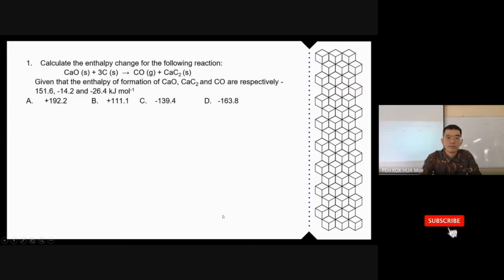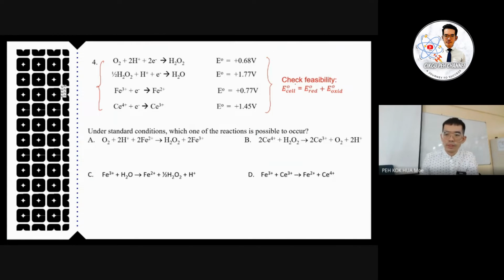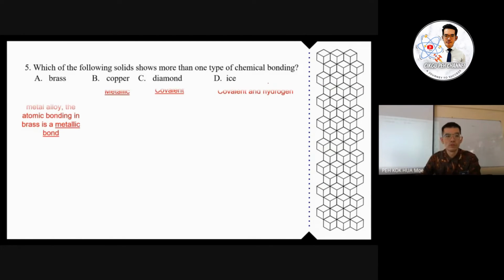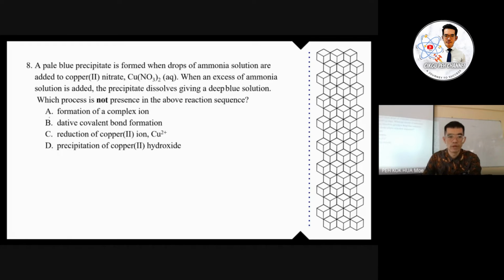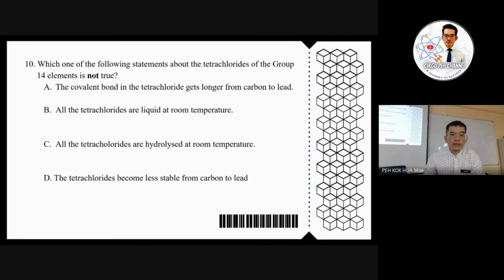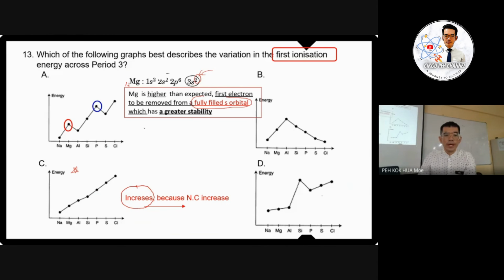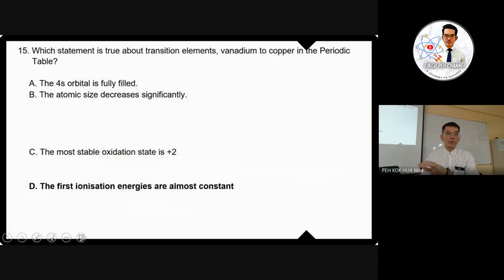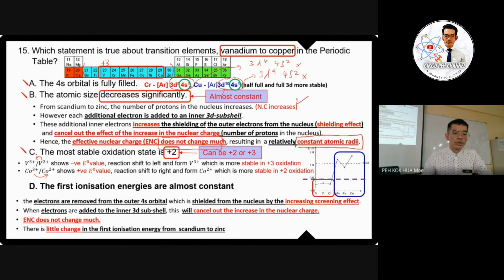ANSWERING TECHNIQUE STPM CHEMISTRY SEM 2 | TRIAL 2023 | KTE TUN FATIMAH MELAKA (P2 - Section A)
This is the discussion video regarding the STPM Chemistry Sem 2 Trial Exam 2022 for KTE Tun Fatimah, Melaka (Section A). You may download the PDF practice with link below to learn together with me. Hope this video may benefit to all STPM Chemistry candidates. Thank you!